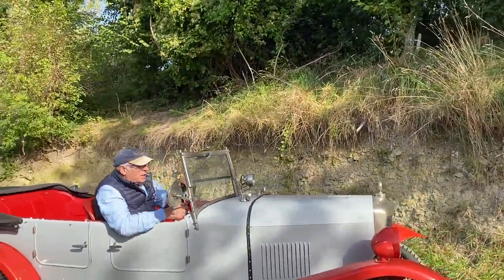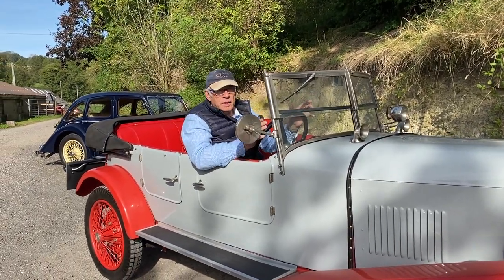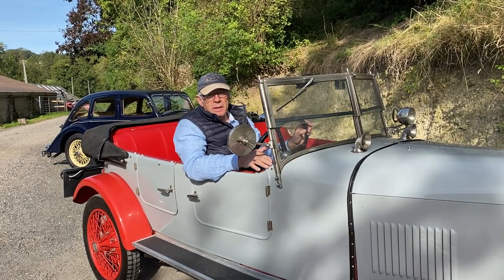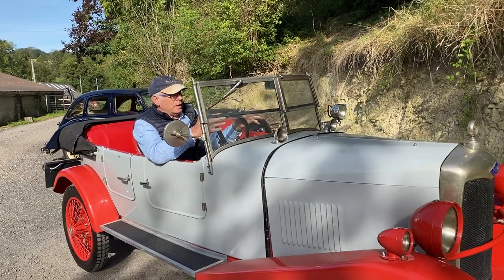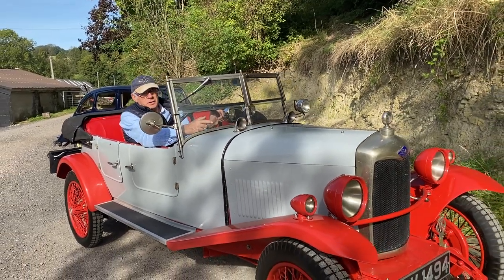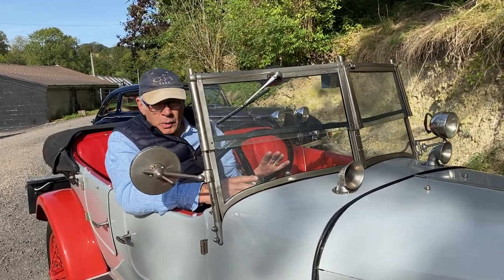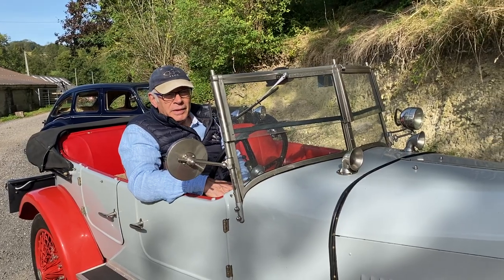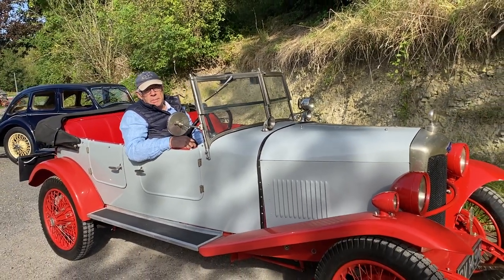1930 Riley Nine MkIV 'Special Tourer' - Now sold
1930 Riley Nine MklV ‘Special Tourer’

First registered in Cornwall on 14th January 1930 and almost certainly of 1929 build, this unique Riley commenced life as a Mk IV two seater tourer with dickey seat.

In 1938, the original coachwork was removed and replaced with the body from an 11/40 ‘Redwing’ Riley of earlier vintage.  Lightweight and most sporting in appearance, this car is extensively documented and very well known in Riley circles.

It was featured in ‘The Automobile’ magazine some years ago, as well as issue 190 of The Riley Register Bulletin.

Very smartly presented in its livery of grey with red wings and benefitting from a recent quality repaint, the car has red leather interior trim and good weather equipment, including a tonneau cover.

With its ‘V’ windscreen, marine-type scuttle vents and other period accoutrements, the Riley is a delightful and well proportioned motor car of immense charm and character. Currently fitted with a single SU Carburetor, the car would be eligible for VSCC Light Car events.

It drives very well and feels reassuringly taut and precise on the road.

A considerable file of paperwork and information is included.

We are located between Petersfield and Winchester in Hampshire.

Viewing by appointment only.  Delivery can be arranged at very competitive rates.